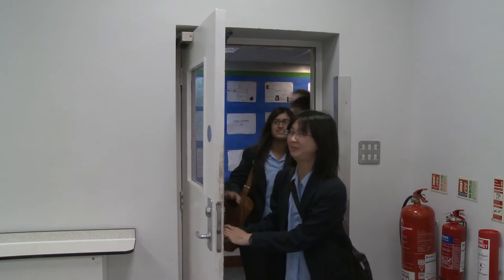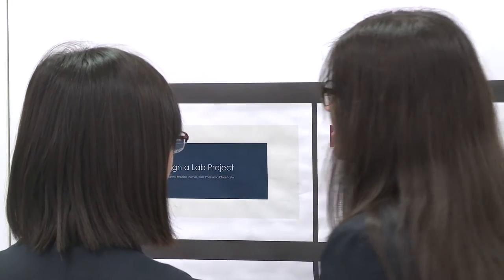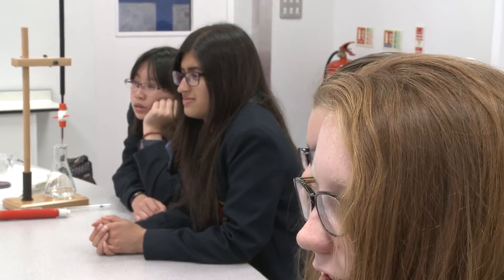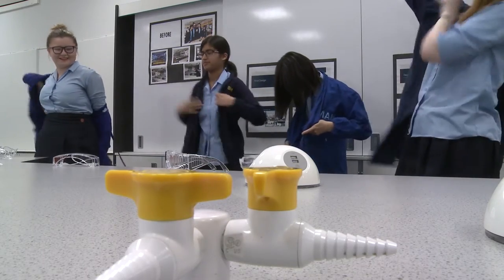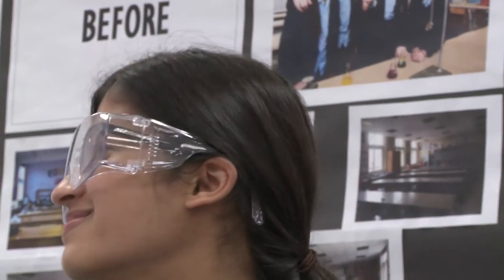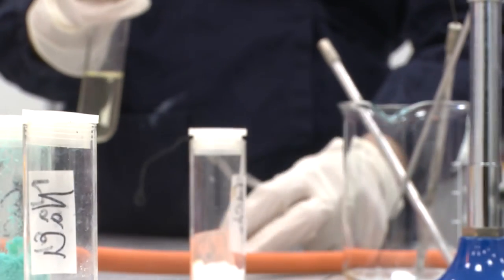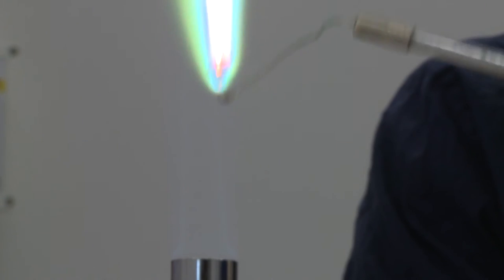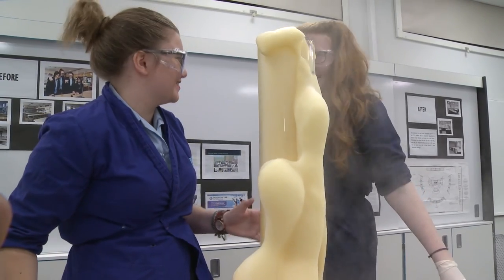Big News - King Edward VI Camp Hill School New Science Lab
18th July 2016. Science lessons have never been so exciting for the students at one school in Birmingham and it's down to its latest addition of a state of the art science lab.

The brand new facility down at King Edward VI Camp Hill School was designed by its students as part of a competition launched by Innova Design Solutions and today they finally got to see their vision, become a reality. Roshni Patel has report.